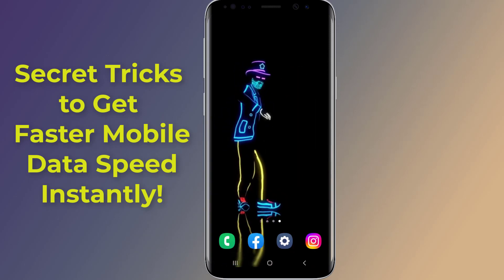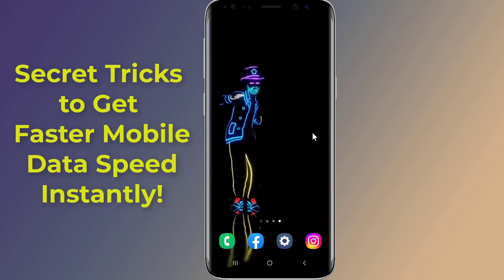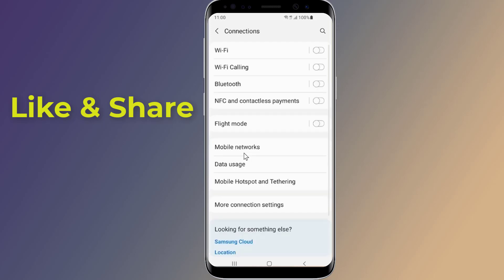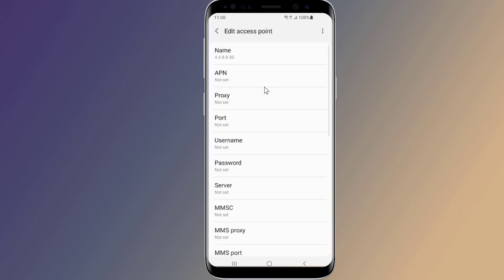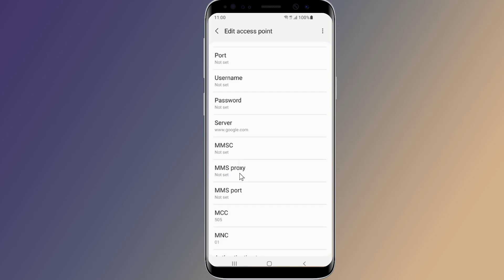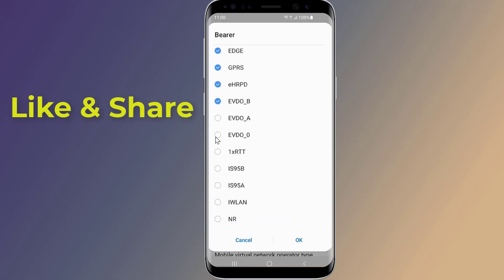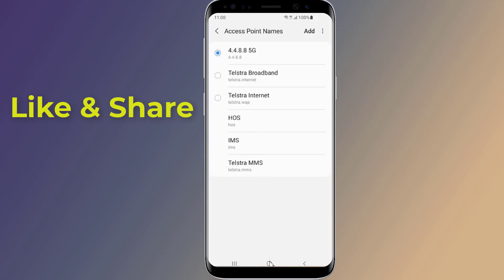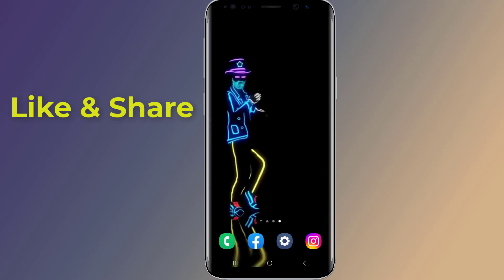Secret Tricks to Get Faster Mobile Data Speed Instantly!! - Howtosolveit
Secret Tricks to Get Faster Mobile Data Speed Instantly. Do you have slow internet on your mobile phone and want to increase internet speed of your phone, then try this secret tricks to get high speed internet instantly.